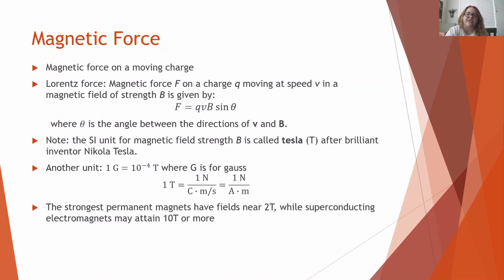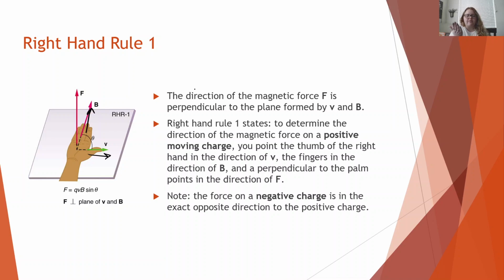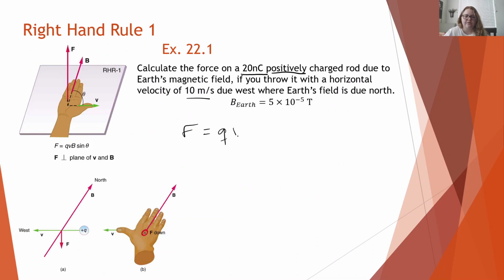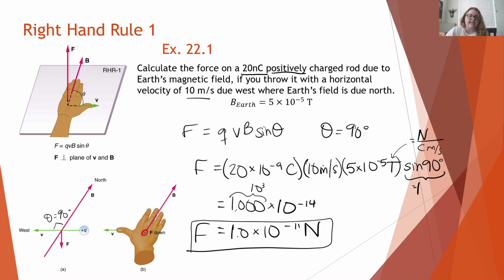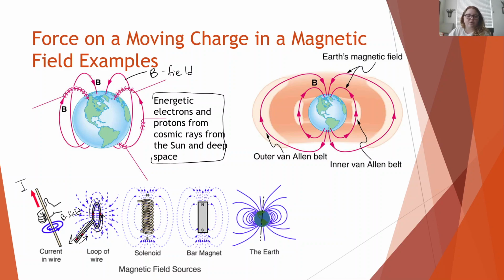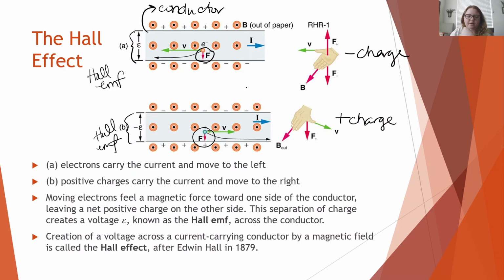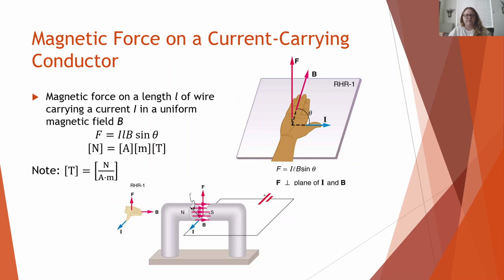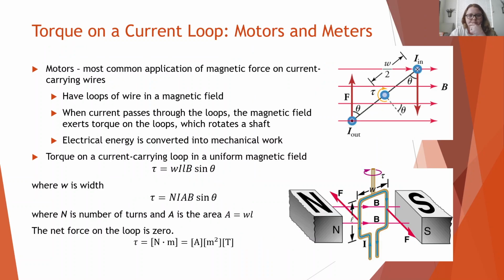Ch. 22 Magnetism (Part 2)